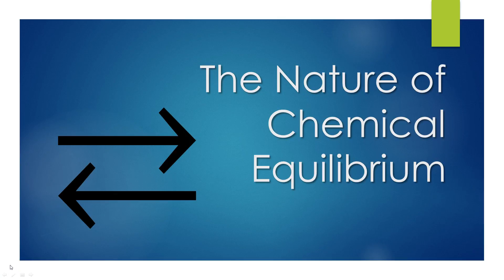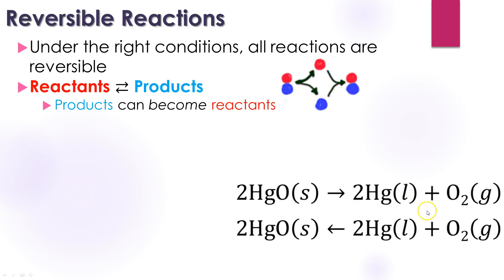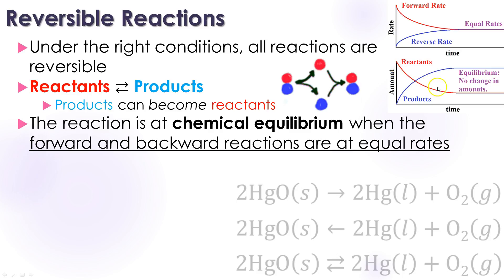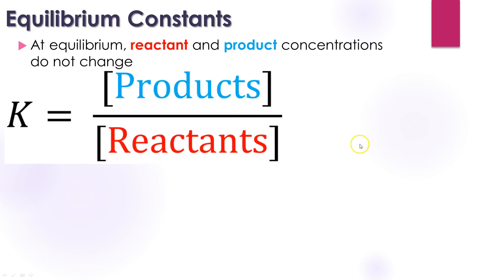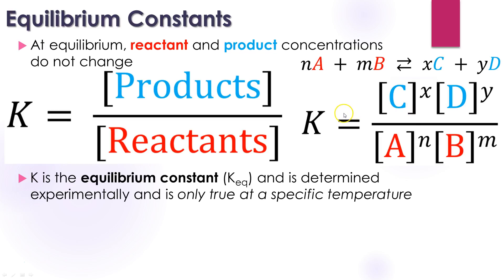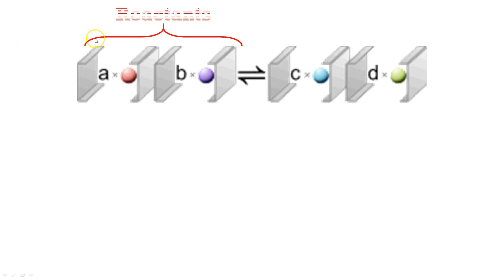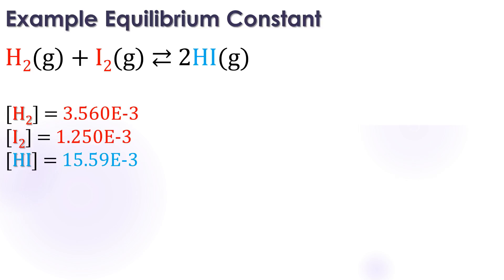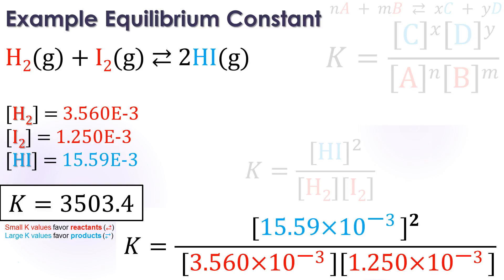ChemC 18.1: The Nature of Chemical Equilibrium